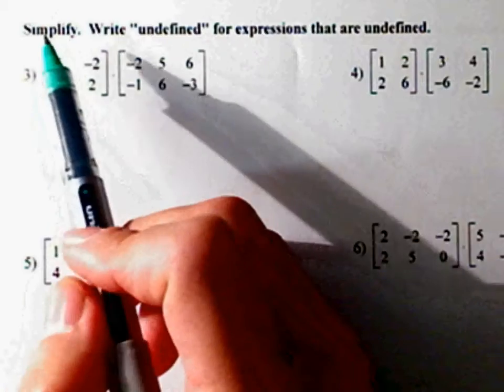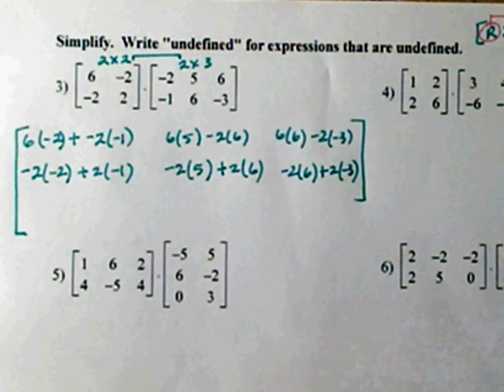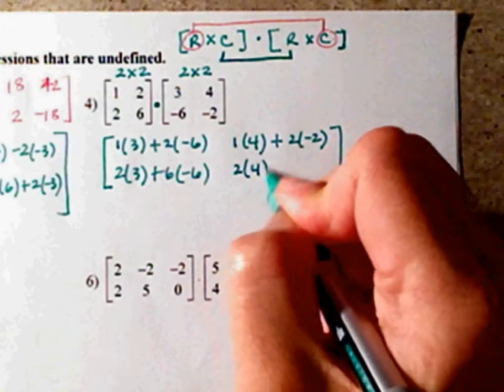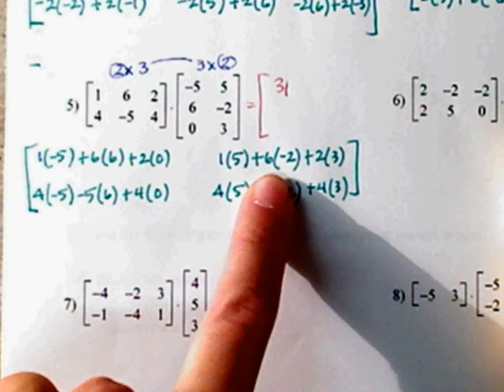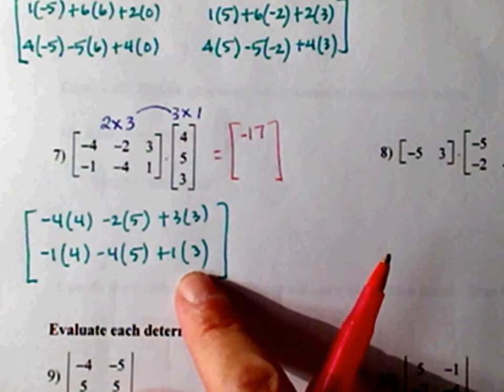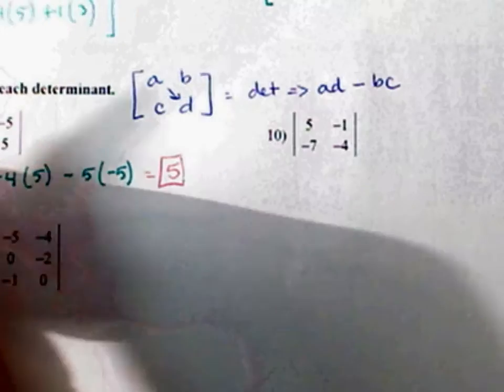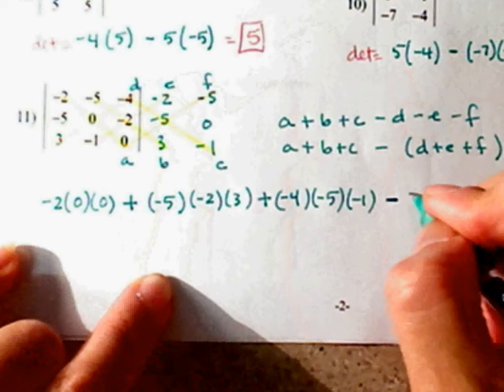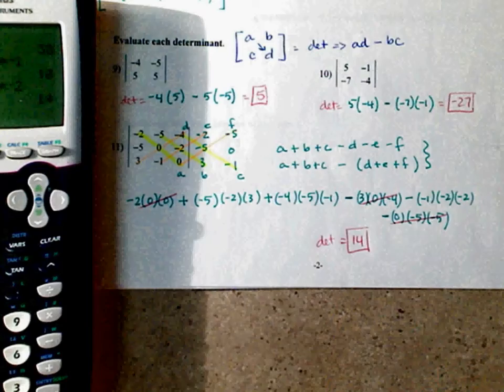Alg3 Matrices Review #3 11